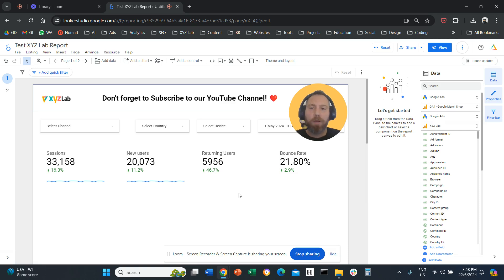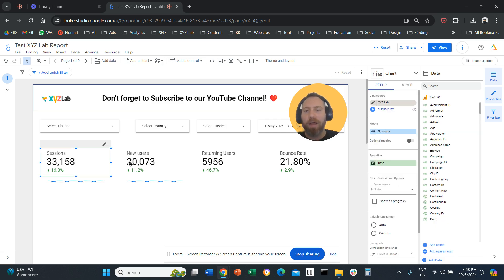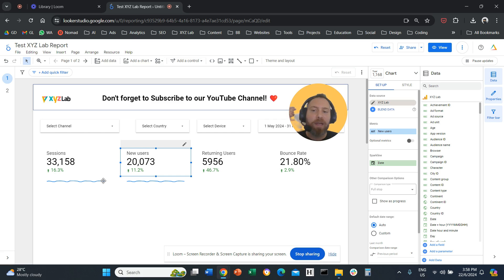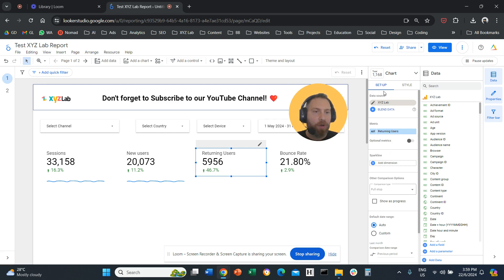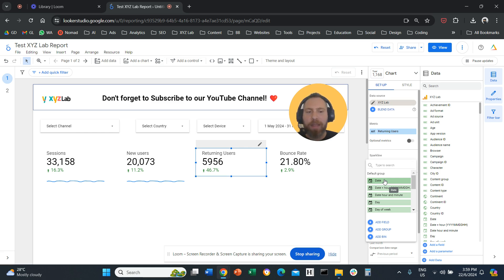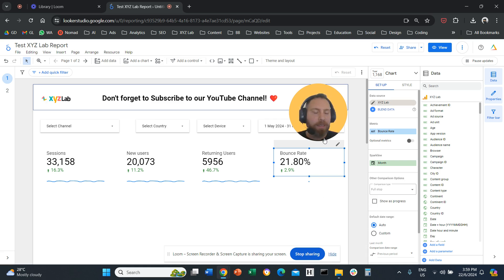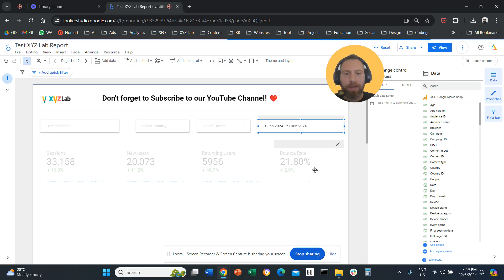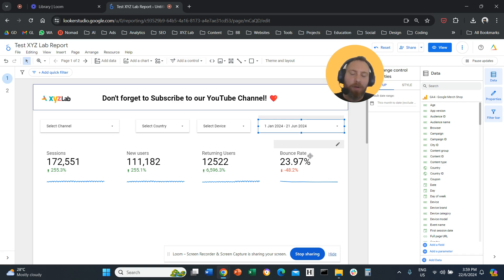How to Add Trendlines to Scorecards in Looker Studio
1) Select your Scorecard
2) Under the SET-UP column, click on Sparkline
3) Select a date dimension

That's it!